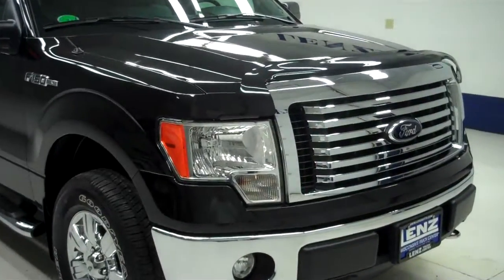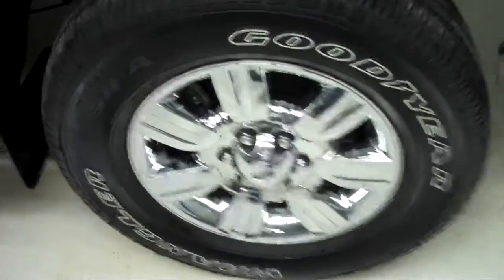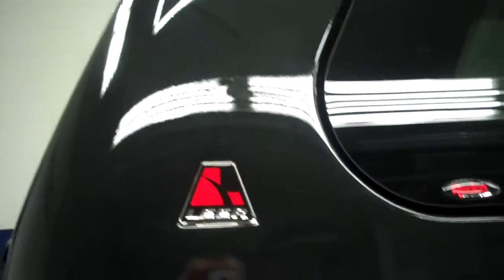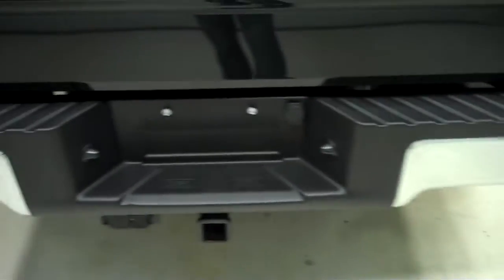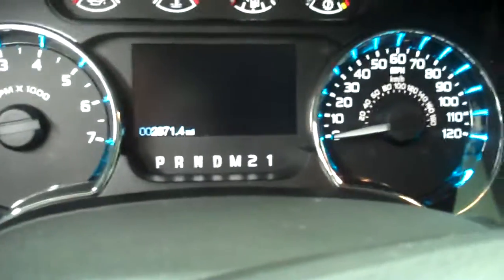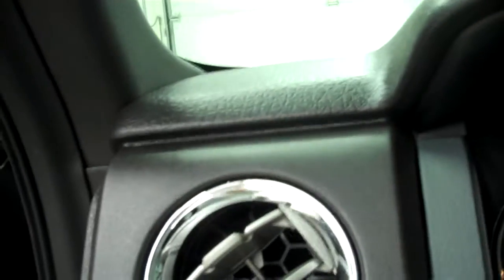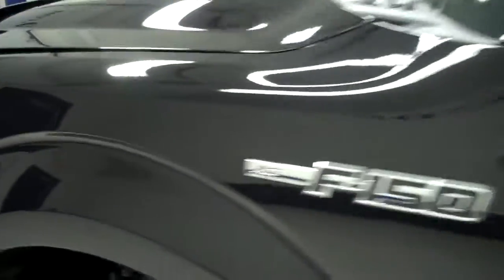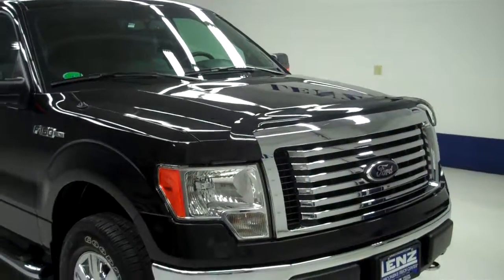B5366 2012 Ford F-150 SUPERCREW-SHORT 5 1/2 FT-XLT-5.0L V8 $34,497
STOCK: B5366
PRICE: $34,497
MILES: 2,868
VIN: 1FTFW1EFXCFB55118
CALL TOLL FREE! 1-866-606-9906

5.0 LITER V8 ENGINE WITH E85, FULL FOUR DOOR SUPERCREW CREW CAB, SHORT BOX 5 1/2 FOOT BOX, XLT TRIM PACKAGE, SIX SPEED AUTOMATIC TRANSMISSION WITH OPTIONAL MANUAL TAP SHIFT, TURN DIAL 4X4 FOUR WHEEL DRIVE, POWER DRIVERS SEAT, GRAY CLOTH SEATS, FRONT BUCKET SEATS, NON SMOKER, LEER TRUCK CAP TOPPER, FULL TOWING PACKAGE (RECEIVER HITCH, WIRING, AND TRANSMISSION COOLER), FACTORY INTEGRATED ELECTRIC BRAKE CONTROLLER, ADVANCETRAC W/RSC ROLL STABILITY CONTROL TRACTION CONTROL, 3.55 GEARS, HEATED POWER MIRRORS WITH BUILT-IN DIRECTIONAL SIGNALS AND DRIVERS SIDE BLINDSPOT MIRROR, GOODYEAR WRANGLER SR-A P275/65 R18 TIRES, FACTORY ALLOY RIMS WITH CHROME COVERS, 4-WHEEL DISC BRAKES, FACTORY STAINLESS STEEL STEPBARS, LINE-X SPRAY-IN BEDLINER, FOG LIGHTS, E85 FLEX FUEL VEHICLE E-85 FFV, EASY FUEL CAPLESS FUEL FILL SYSTEM, LOCKING TAILGATE, BUG SHIELD, BEDRAIL COVERS, CHROME TRIMMED GRILL, CHROMED TIPPED EXHAUST, AM/FM RADIO, CD PLAYER, MICROSOFT SYNC SYSTEM WITH HANDS FREE BLUTOOTH PHONE CAPABILITIES, AUXILIARY AND USB JACK, KEYLESS ENTRY, SIDE AIRBAGS CURTAIN AIR BAGS, L.A.T.C.H. CHILD SAFETY SYSTEM, COMPASS, TEMPERATURE, AND MILEAGE DISPLAY, POWER PEDALS, WEATHERTECH FLOORMATS, AIR CONDITIONING AC, CRUISE CONTROL, POWER LOCKS, POWER WINDOWS, TILT, FACTORY BUMPER TO BUMPER MILE WARRANTY UNTIL 36,000 MILES, FACTORY POWERTRAIN WARRANTY UNTIL 60,000 MILES, THIS TRUCK IS ELIGIBLE FOR A 100,000 MILE PARTS AND SERVICE AGREEMENT, TUXEDO BLACK METALLIC! 1 OWNER! CLEAN CARFAX! VERY VERY CLEAN INSIDE AND OUT! RUNS AND DRIVES EXCELLENT! THIS IS ONE OF THE SHARPEST 2012 FORD F150 SUPER CREWCAB SHORTBOX 1/2 TON TRUCKS ON OUR LOT! MAKE YOUR MOVE BEFORE THIS SUPER CLEAN 4WD IS GONE! 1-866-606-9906. VIEW OUR COMPLETE INVENTORY OF AROUND 500 VEHICLES ***If you are looking for financing Lenz Truck Center can help! We have on the spot financing! Bad Credit or Good we will work with your 17 banks to get you approved and for a great rate! If you live far away or close to us we make it our promise to make sure you are a happy customer before, during, and after the sale! Lenz Truck Center has been in business and family owned for 25 years! With a new generation taking over we plan on making this the place you and your children buy their next vehicle! Lenz Truck Center is the country's fastest growing dealership! Lenz Truck Center has grown from about a 40 vehicle inventory in 1999 to over 400 today! Our selection is unmatched in the industry with more high quality used diesel trucks than anyone in the Midwest. All here in Fond du Lac, WI! All of our vehicles are Lenz Certified and ready to be delivered! All prices are plus any applicable state taxes and service fees. We will do our best to keep all information current and accurate, however the dealership should be contacted for final pricing and availability.

STOCK: B5366
PRICE: $34,497
MILES: 2,868
VIN: 1FTFW1EFXCFB55118